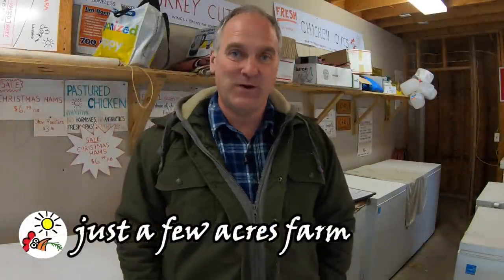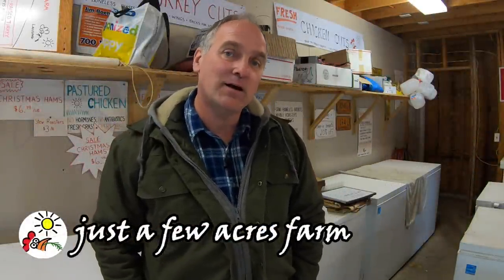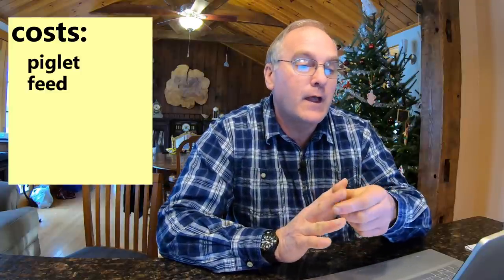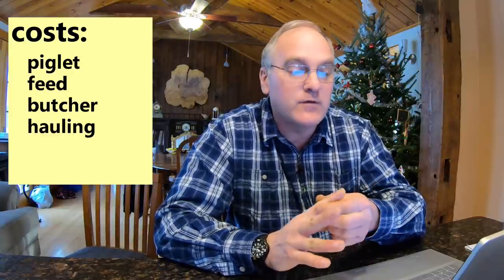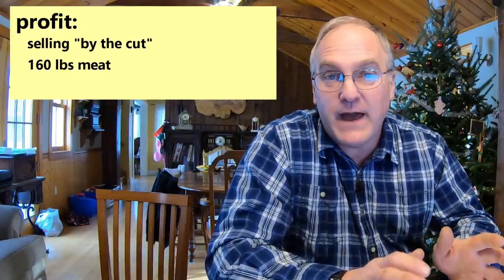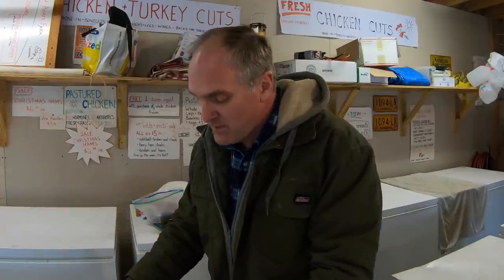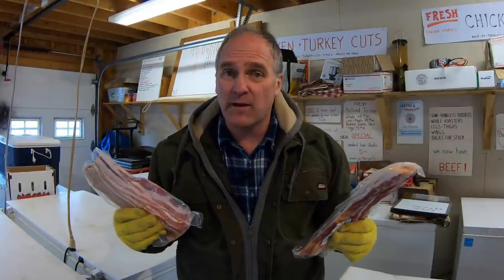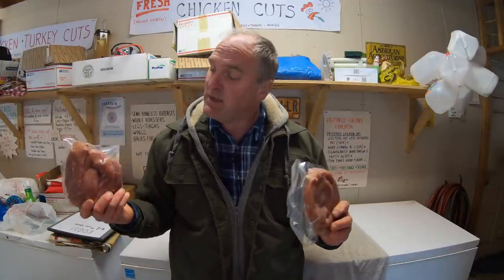PORKonomics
How much can you profit from raising pork? This video presents a simple approach for estimating pork profits before you ever have a pig on your farm, and gives some tips for having pork cut for maximum profitability.